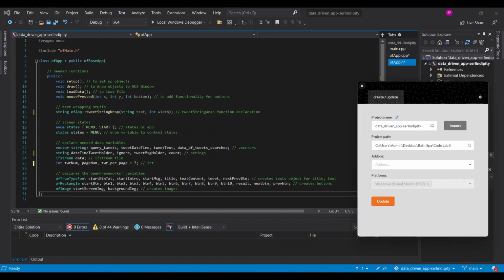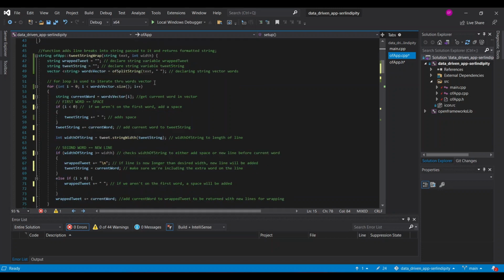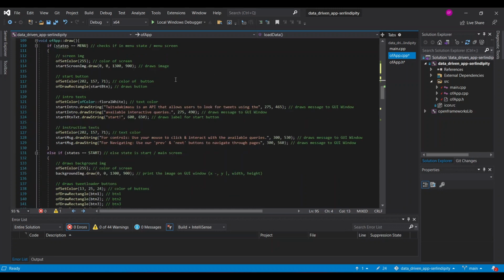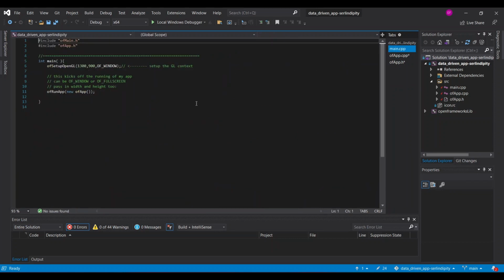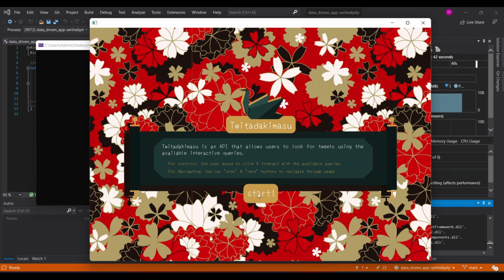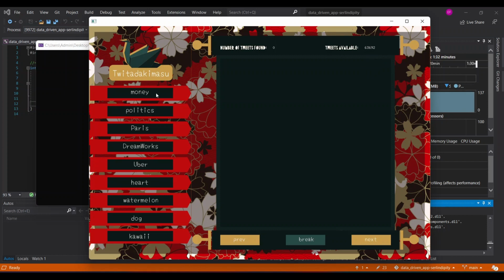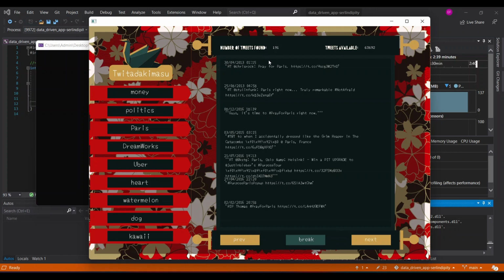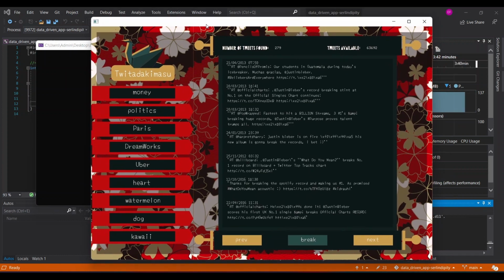Twitadakimasu | Walktrough Video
Submitted by Erlin Joy Fernandez, FTC# 2020-021
DCC Year 2

0:20 The Code/Program Structure
3:45 The Data-Driven App